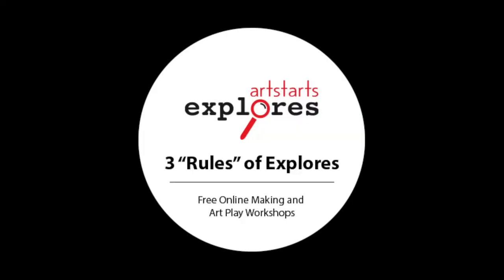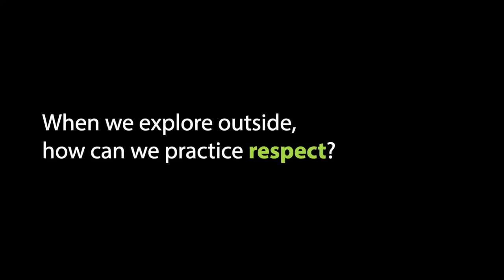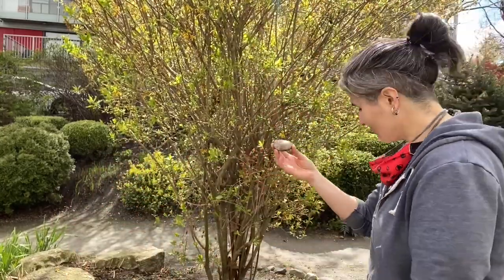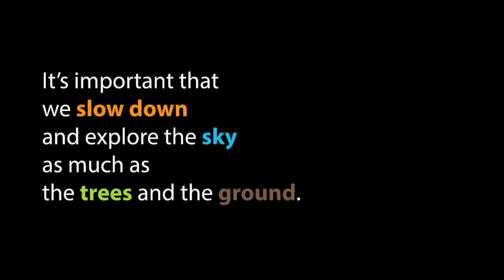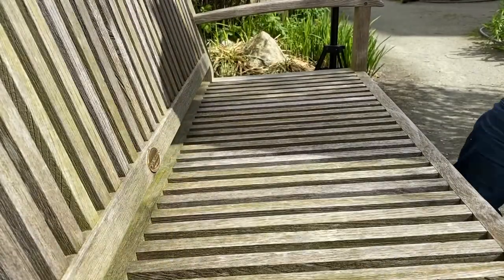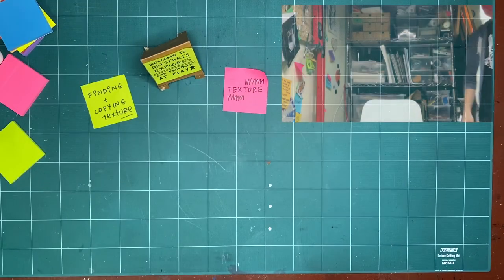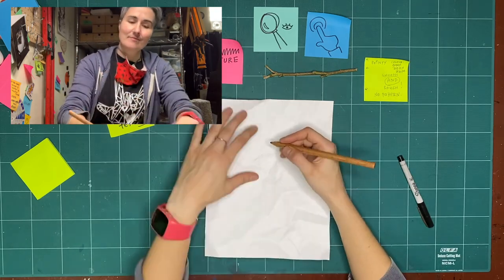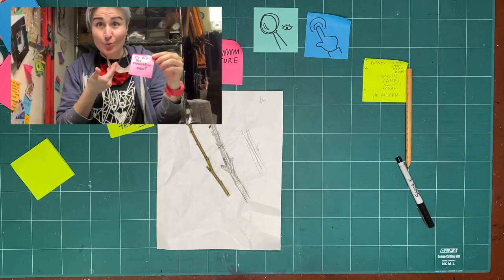TEXTURES Workshop 1 - Exploring the Finding and Copying of Textures (S04 E29 WS01)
This ArtStarts Explores: TEXTURES workshop is part 1 of 4 from May 2022.
**Turn on English Subtitles to understand what Kay is saying if you don't sign!**

We post a new episode on Saturday online. There’s always something fun to do and make around a unique theme on Saturdays at 11am online with ArtStarts in Schools.

Subtitles by: Kay Slater
Narration by: Toren